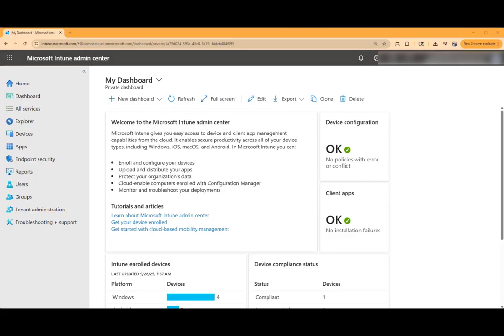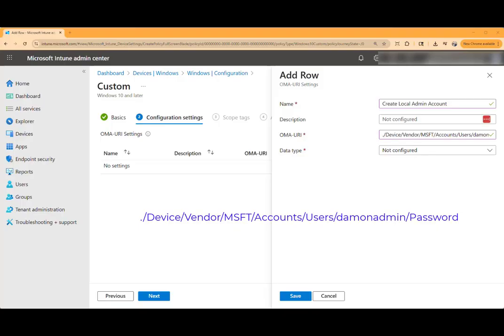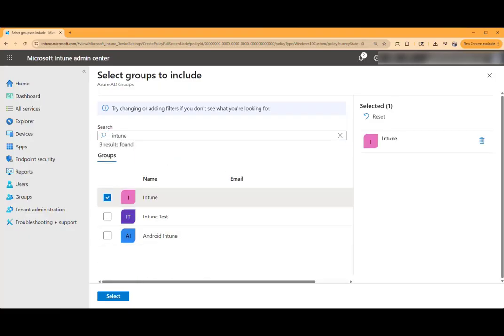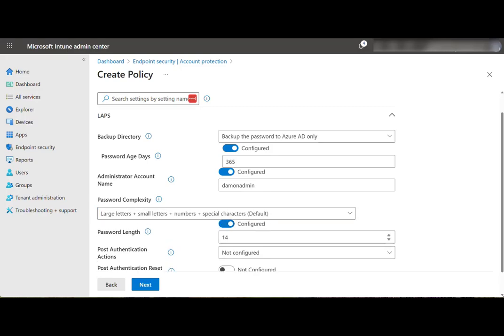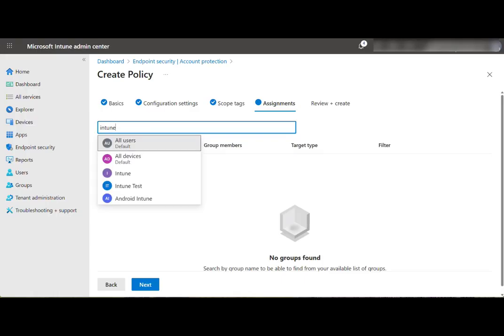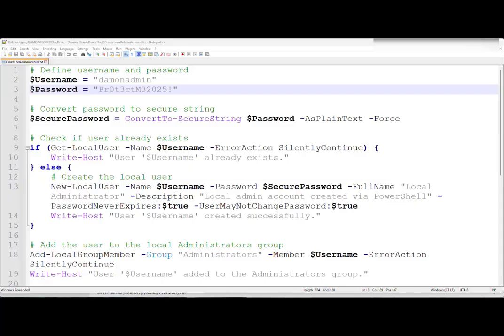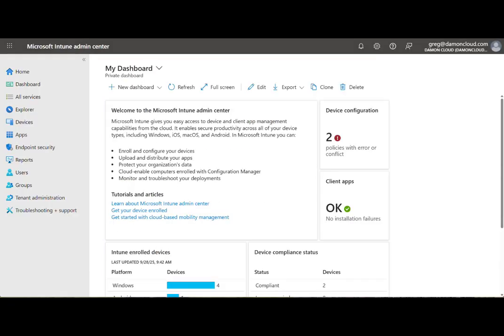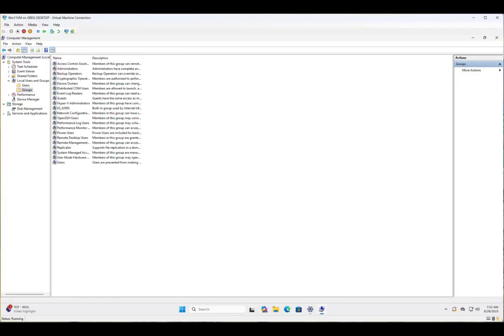Intune Create Local Administrator and LAPS Policy | Step-by-Step Walkthrough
We’ll cover:
• What is Intune LAPS
•Step-by-step process to configure a local admin account with a custom policy
• Step-by-step configuration in the Intune portal for configuring LAPS
• Demo of both local admin and LAPS policies

This video is ideal for IT administrators who want to streamline account creation, reduce manual steps, and leverage Intune for centralized device configuration.

00:00 - Overview
01:36 - Create Admin User Policy
09:05 - Create LAPS Policy
15:56 - Addendum
21:06 - Demos